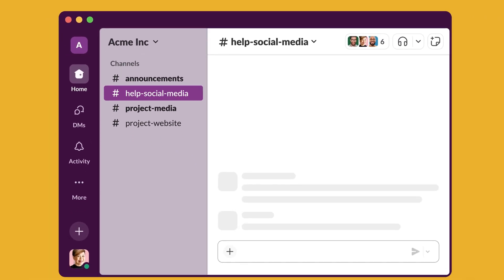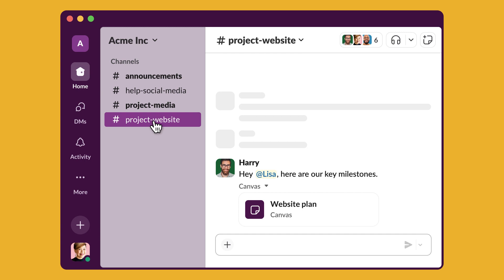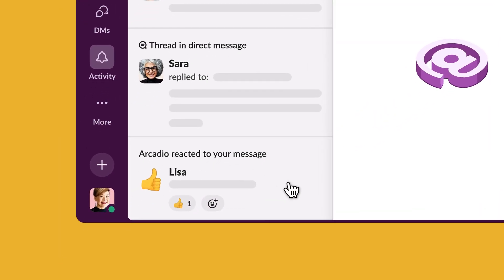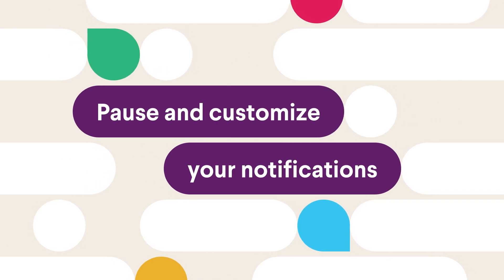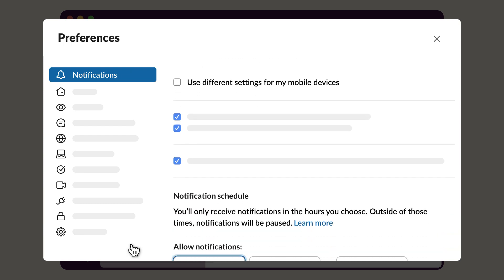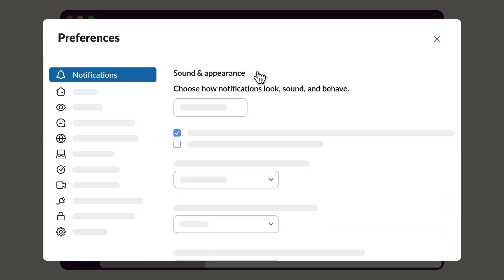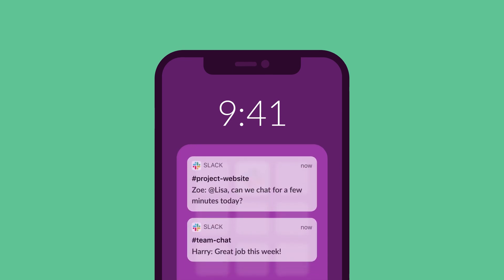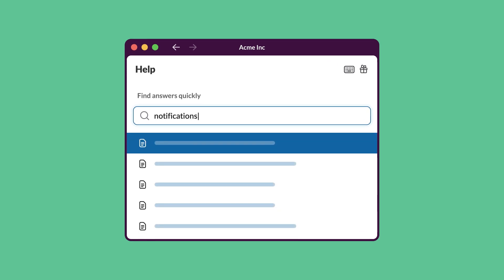Essential guide to Slack notifications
Learn the basics about getting notified in Slack, adjusting your notification preferences to focus when you need to, and staying informed on the go with the mobile app.